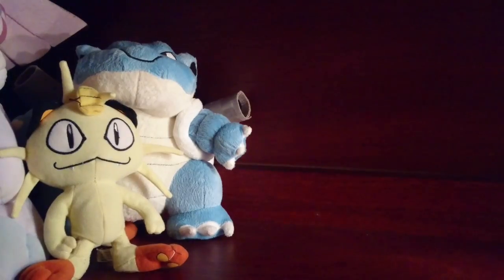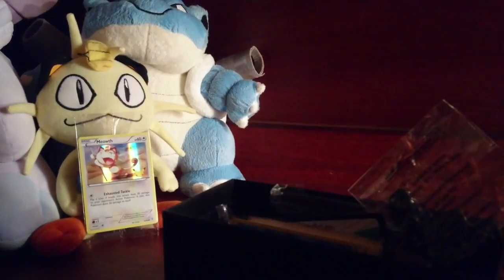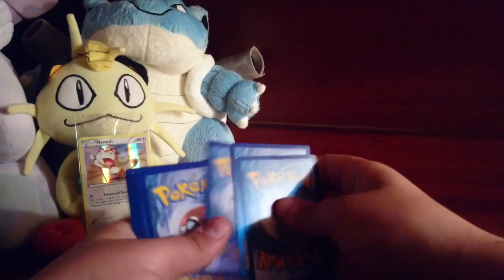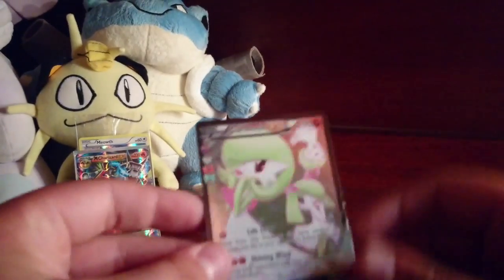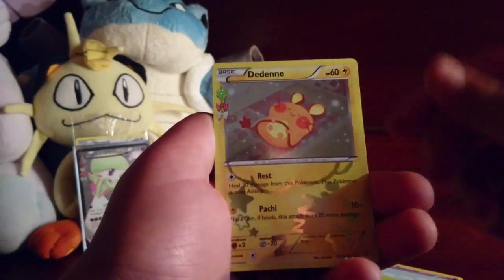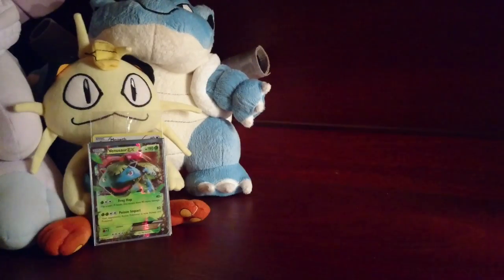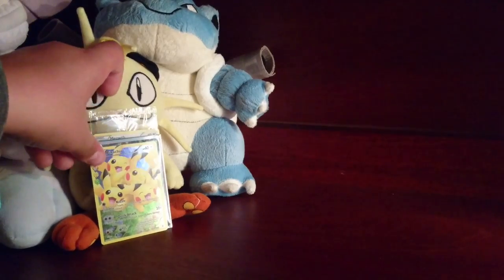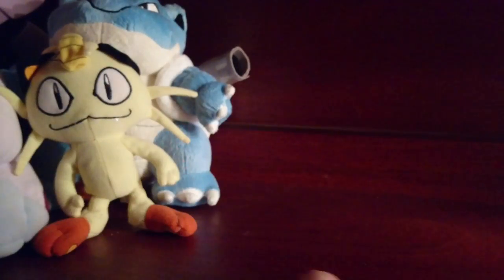Pokemon TCG 20th anniversary Generations Elite Trainer Box